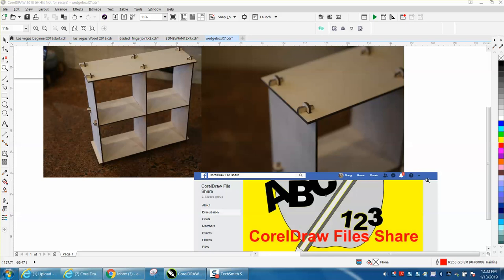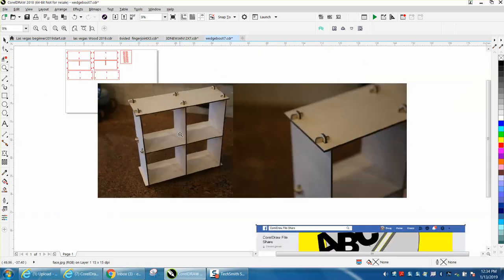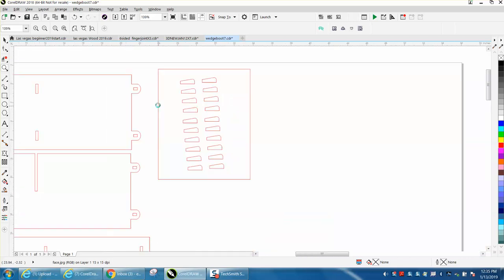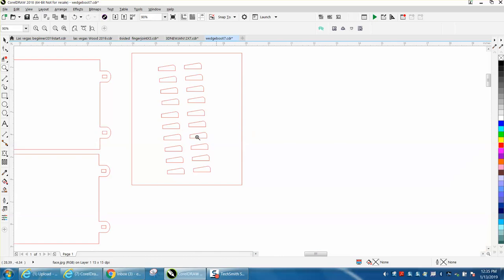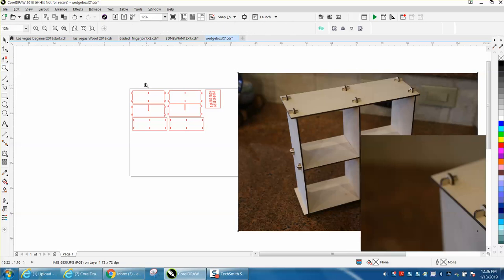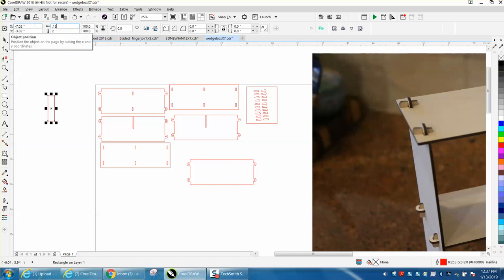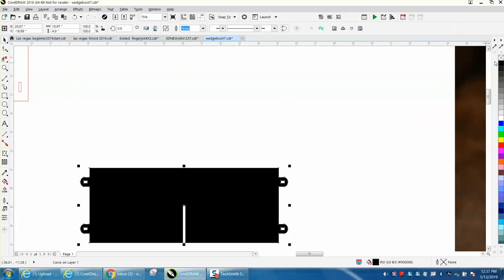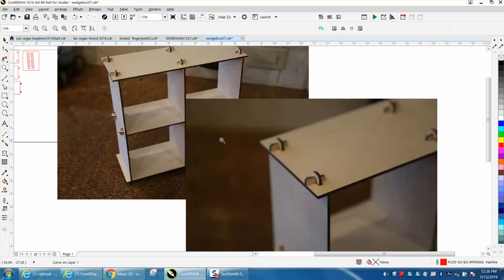Corel Draw Tips & Tricks Make a Box or Shelf with a wedge Part 3